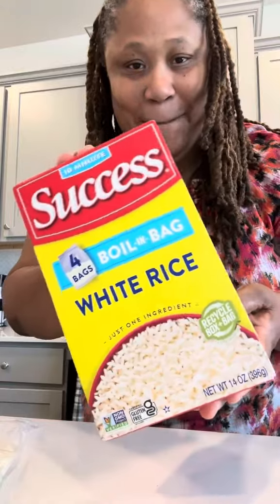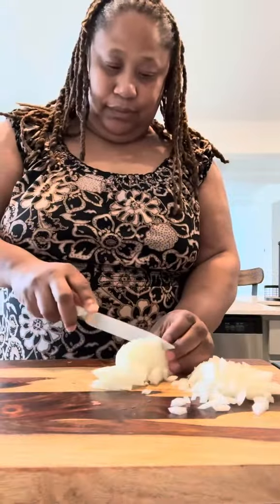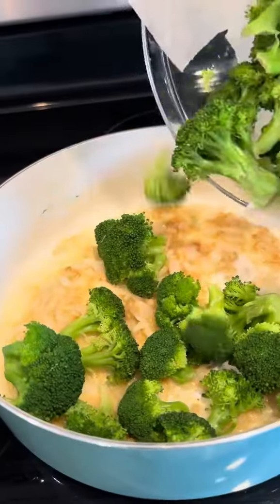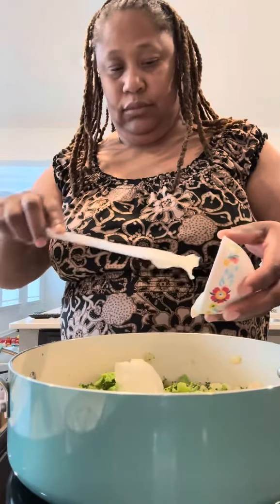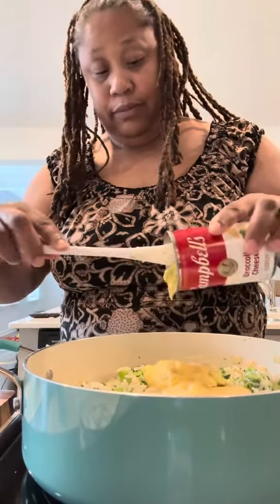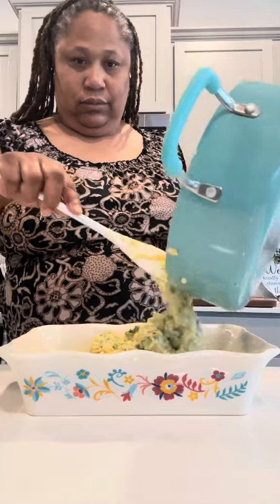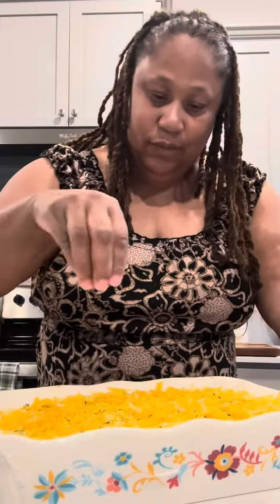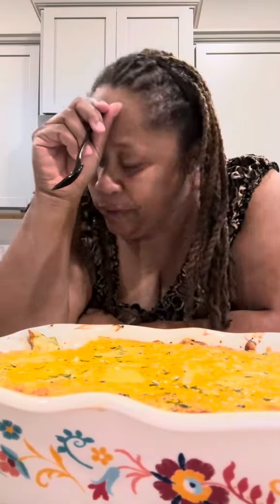Broccoli & Cheese Casserole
Broccoli Rice Casserole
4 cups white rice (I use 2 success boil in a bag rice)
Follow package instructions.
12 ounces of broccoli
½ stick butter
½ of a large onion diced
1 tsp garlic paste.
1 tsp garlic powder
1 tsp onion powder
8 oz Coby, Monterey Jack Cheese (shredded)
8 oz sharp cheddar cheese (shredded)
½ cup sour cream
½ can of cream of chicken and mushroom soup
1 can broccoli and cheddar soup
1 cup milk
1 tbsp parsley to the top for color

Bakes: 5.5 casserole dish
Bake temperature: 350 degrease.
Baking time: 45 to 50 minutes or until it’s golden brown

Cook boil in the bag rice as instructed on the box. Or whatever rice you like. This recipe calls for 2 cups of rice. It doesn’t matter what kind as long as it’s 4 cups. Add about 4 cups of water or chicken broth (if you want to add more flavor) to another pot and add in the broccoli. Cook the broccoli until tender about 3 minutes. Remove the broccoli from the water and onto a paper towel. Discard the broccoli water and place the pan back onto the stove on (medium heat). Add in the butter and onions. Sauté the onions until they are translucent in color then add in the garlic paste, garlic powder and onion powder. Then add the broccoli back into the pan. Use your spatula to chop the broccoli to your liking.  Reduce heat to simmer. Then add in the sour cream, rice, cream of chicken and mushroom soup, broccoli and cheddar soup, ½ of the Coby and Monterey Jack, sharp cheddar cheese and milk. Give that a good stir. When the cheese is all melted pour the mixture into your casserole dish then top with the remaining cheeses. Bake on 350 degrease for about 45 minutes or until it’s golden brown. Remove and let set for 15 min. Then Enjoy!